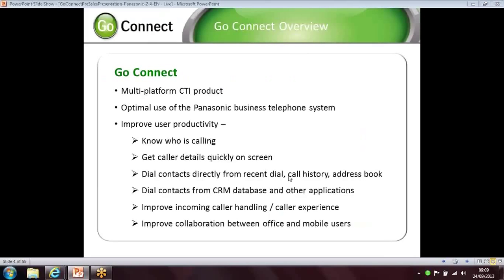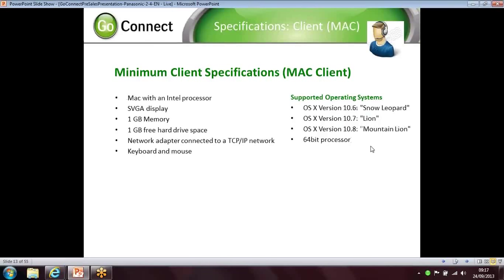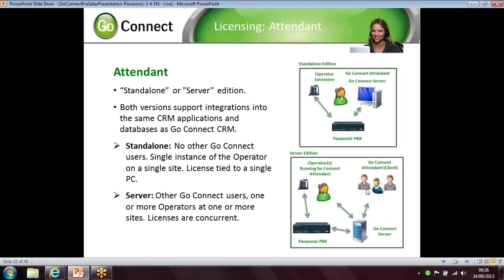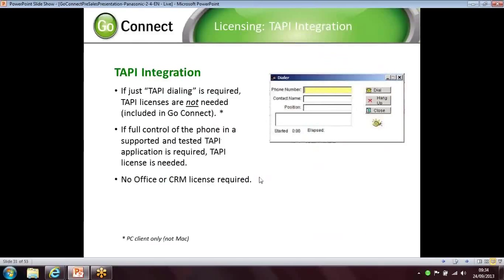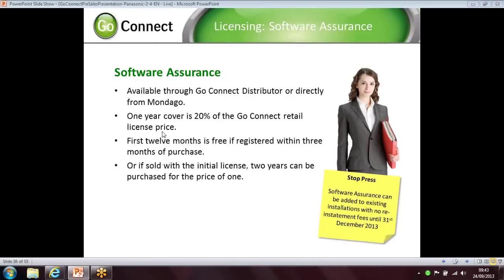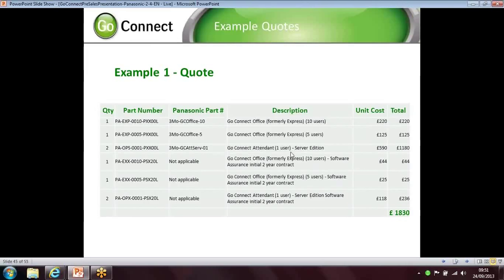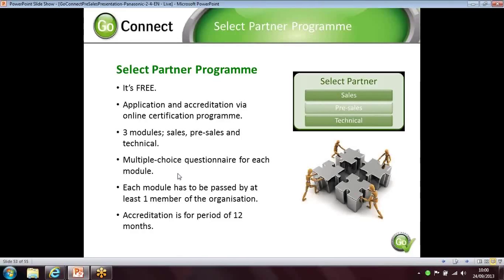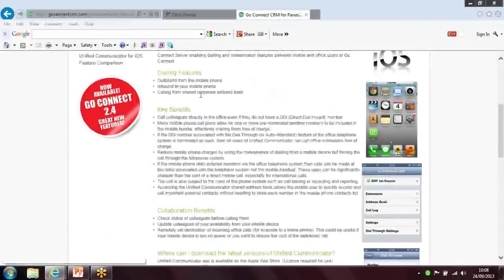Go Connect 2.4 Pre Sales Webinar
CHAPTERS (click the time-code to skip to chapter)
Introduction 00:00
Environment & Architecture 02:02
Specifications 08:02
Licensing (Overview) 10:34
Licensing (Desktop Clients) 12:04
MS Active Directory Synchronisation 14:51
Licensing (Mobile Clients) 16:35
Licensing (Attendant) 17:21
Licensing (Go Site) 19:05
Licensing (Federated Servers) 22:03
Licensing (Go Gateway) 24:10
Licensing (TAPI Integration) 26:39
Licensing (Exchange Connect Calendar Integration) 28:12
Exchange Connect Calendar Integration Overview 29:43
Software Assurance 33:37
Installation Services & Client Deployment 37:09
Quoting & Pricing Examples 40:24
Online Resources 48:31
Select Partner Programme 49:39
Contact Information 52:53
Q & A 53:34